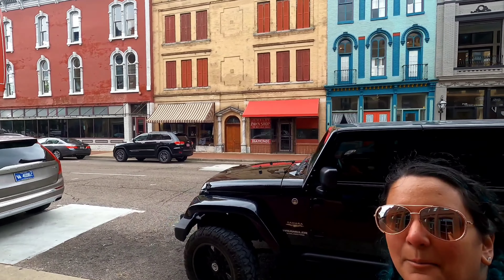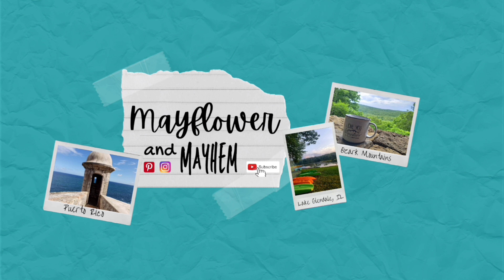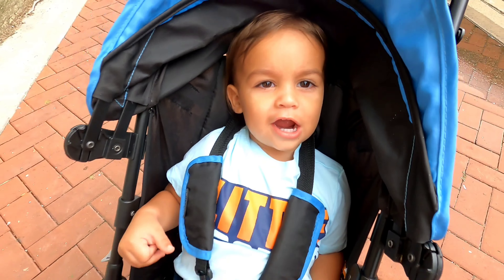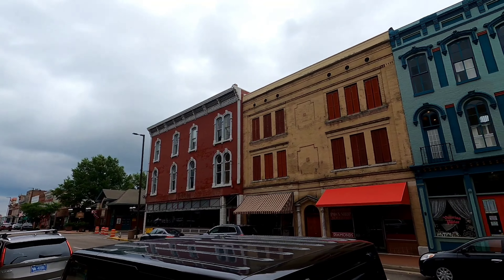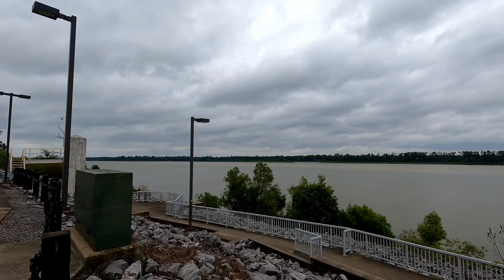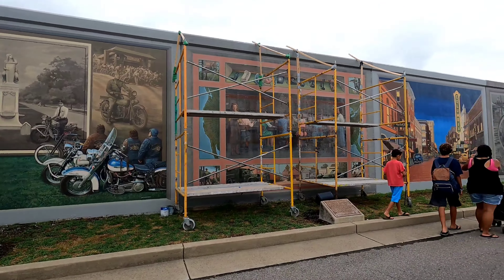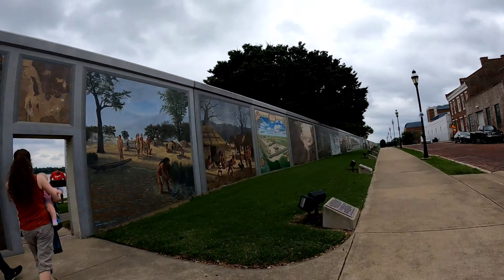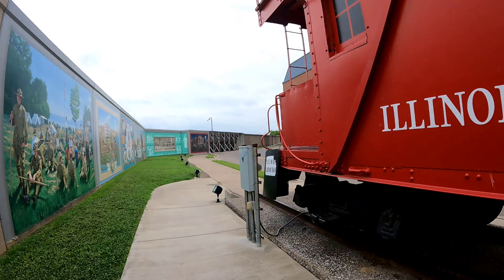Quick Stop in Paducah, Kentucky (Series: Midwest Road Trip, Episode 2b) Adventure Travel Family of 5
Have you ever been to Paducah? There is so much history in this small town. What do you find most interesting about their unique past?

We're always trying to add more ways to keep in touch so for updated ways to travel check out our linktree: